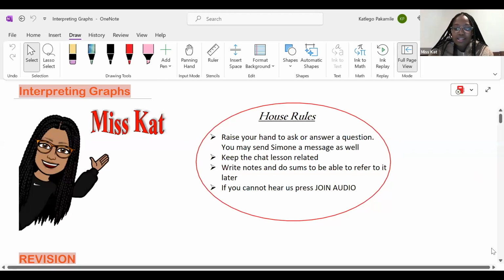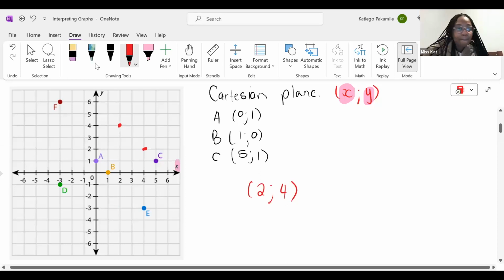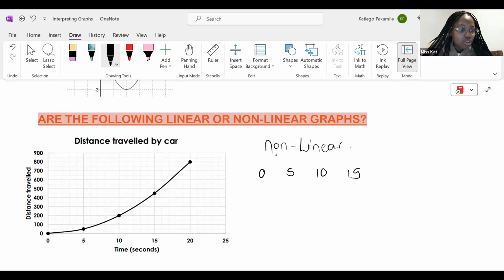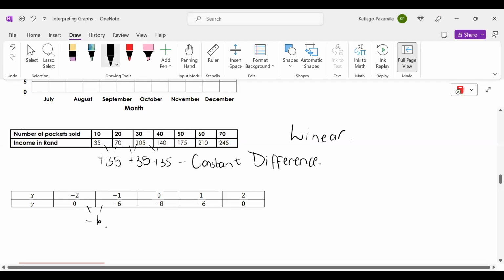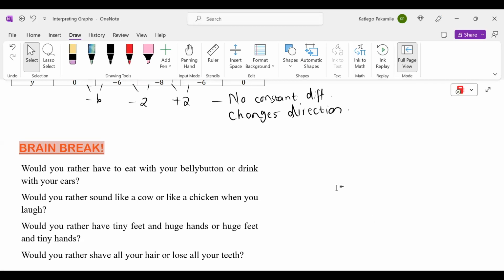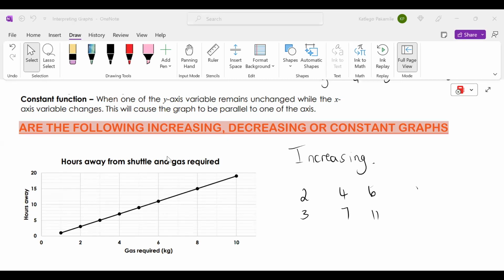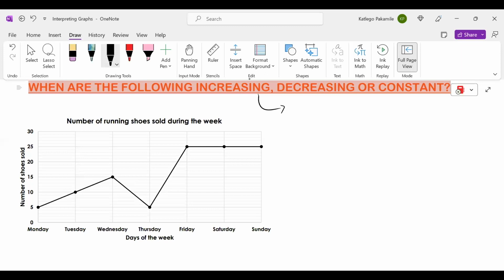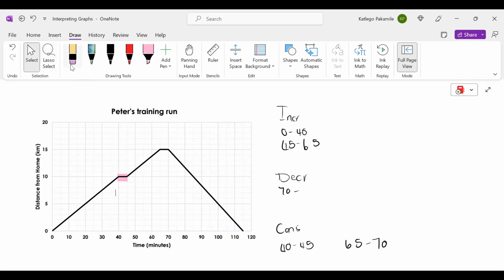Grade 9 - Graphs (interpreting graphs - basics)